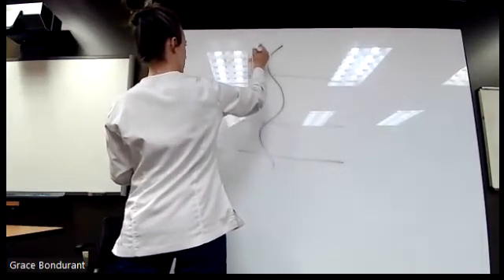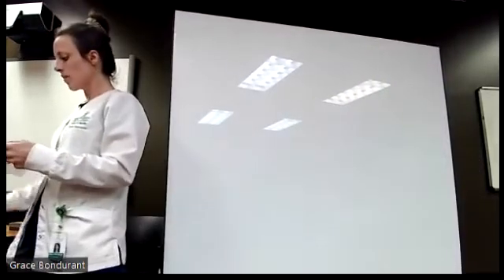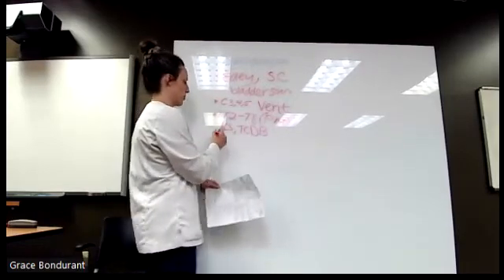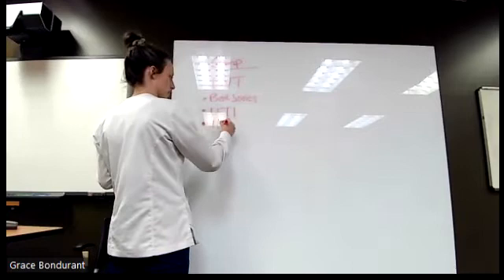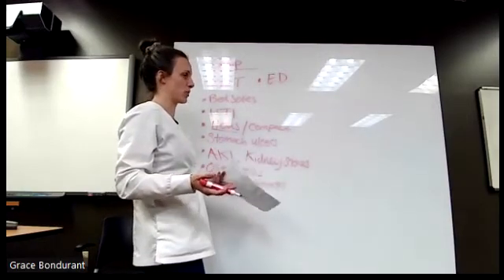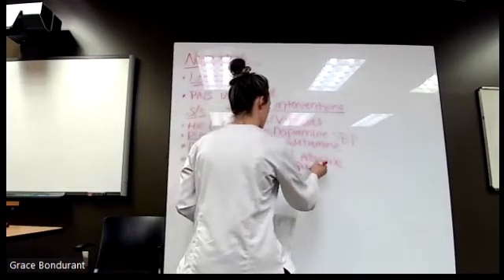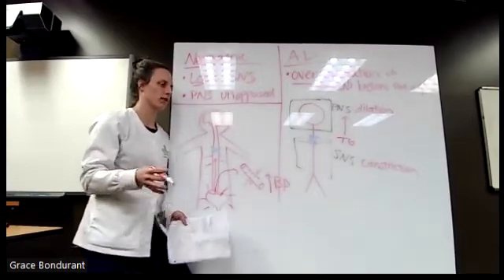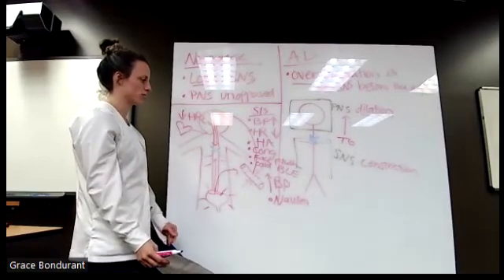Neuro: Spinal Cord Injury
Adult 3 Content
Spinal shock, neurogenic shock, autonomic dysreflexia